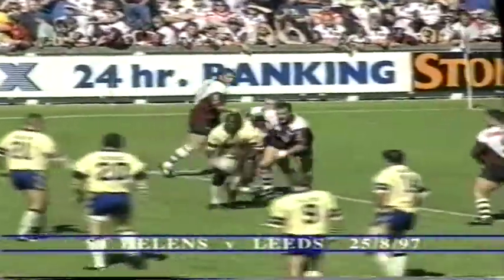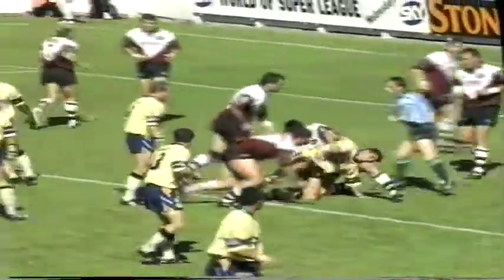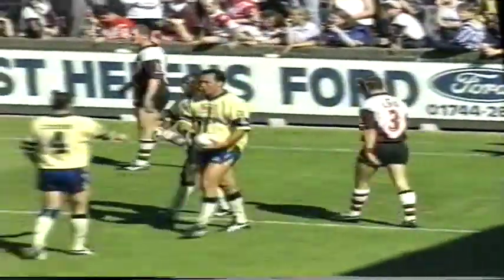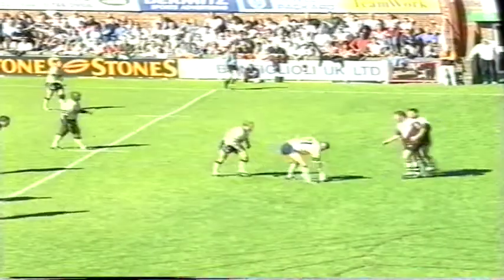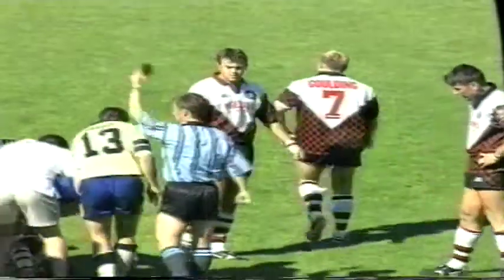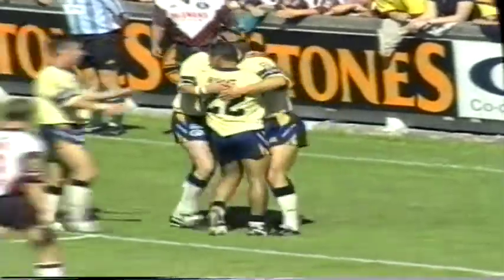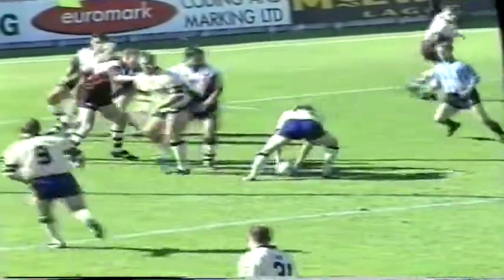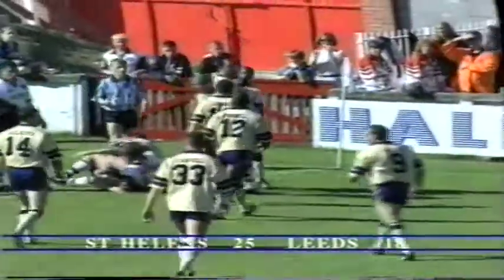St Helens 25 Leeds Rhinos 18 - 1997 season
Leeds Rhinos lost out to St Helens in the penultimate game of the 1997 Super League season but the game did feature a teenage Kevin Sinfield, wearing number 32, as he set up Leroy Rivett for a long range try.